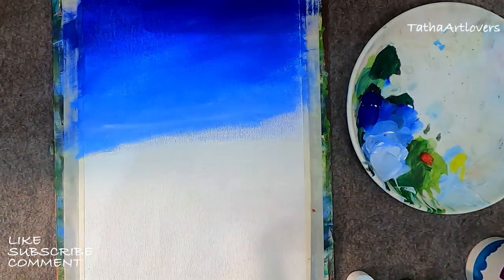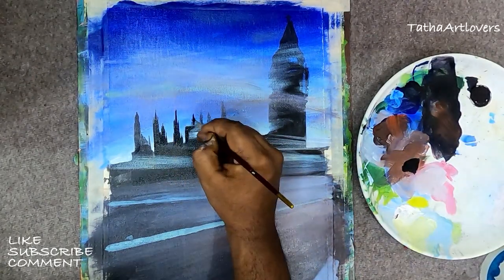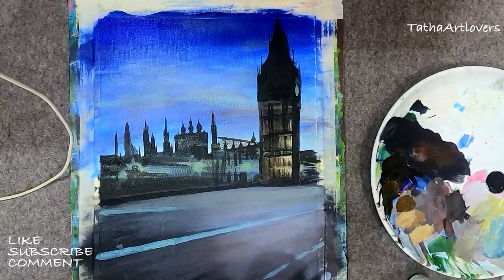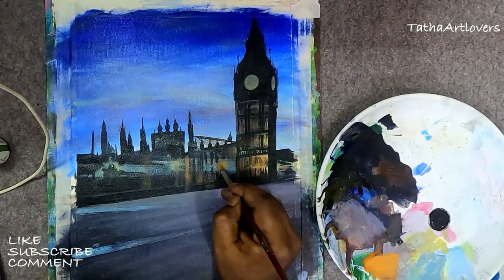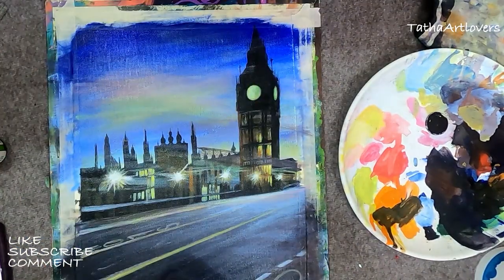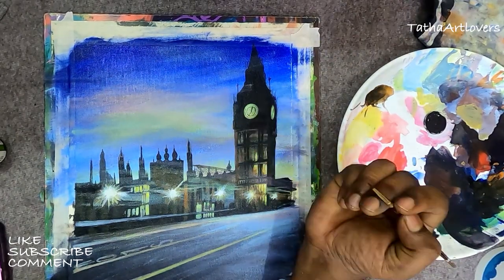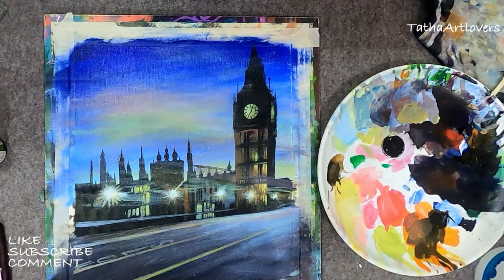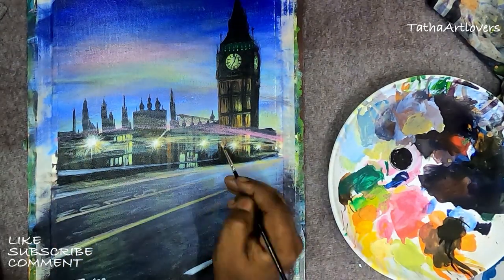Acrylic Painting/ Cityscape Painting/ Easy Tutorial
General Description-

This video is on how to paint an awesome cityscape painting on layers.
Myself your brother Tathagata Maiti  and with 15 years of learning and teaching experience in drawing and painting in different painting medium like acrylic, oil and water color. Expert in subject drawing and realistic painting. (owner of tathaartlovers academy in JP Nagar, Bangalore)

This platform gives ideas and core basics of acrylic painting and oil painting which can be used to create a simple painting phenomenal and jaw dropping. All unique techniques a modern day artist can ever think of. Step by step guide and new techniques can be used by a beginner and roll on towards success.

Keen to buy my paintings or communicate?

Keen to know materials/paint used?

First five layers-Fevicryl Acrylic color 15 ml bottle mentioned as per name in the bottle-

Last 2 layers-‘used artist version color called Camel artists’ acrylic colour-

Titanium white, Zink white, cadmium Yellow medium, yellow ochre, cadmium red, Prussian Blue, Cobalt teal (blue+green).
*Material info*❤️😄❤️😄❤️

Canvas roll
Canvas board
Canvas stretched
Painting Palette
Acrylic thinner
Gesso (for canvas priming)
Painting knife
Flat synthetic brushes (no-10-12)
Round synthetic brushes (no-1-12)
Gesso applying brush
Fan brush
Varnish spray
Tissue paper for wiping brush(optional)
Drier (optional)
Microphone for voiceover recording
Tripod for video shooting
Phone used to shoot
smooth graphite pencils
staedtler graphite pencils
charcoal pencils
pencil extenders